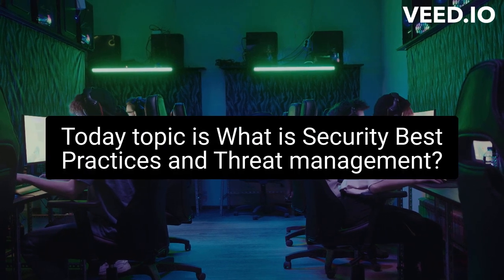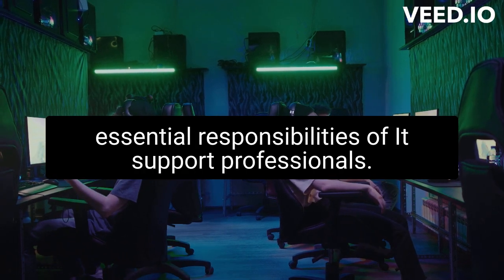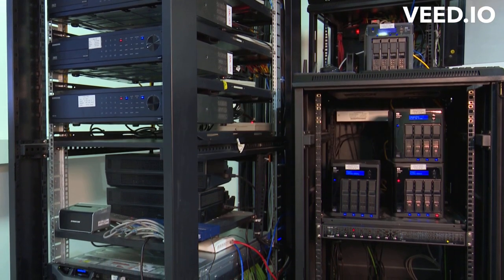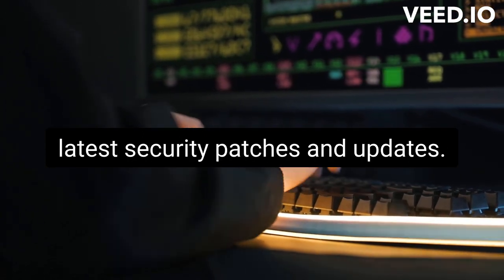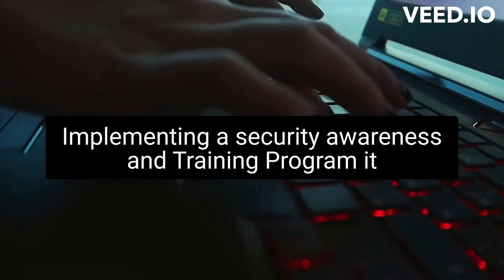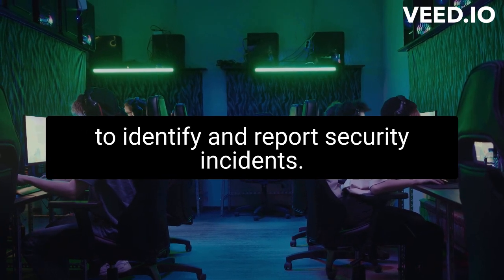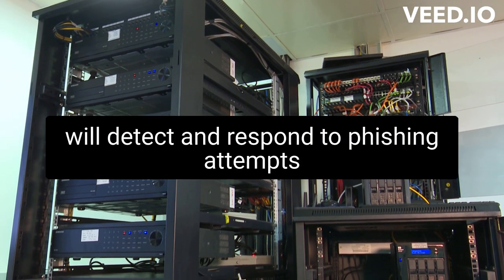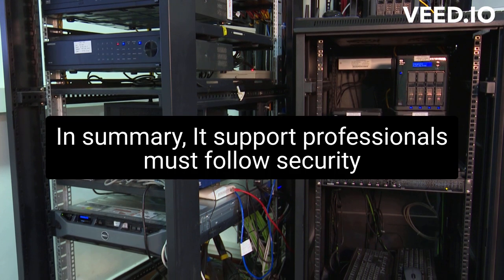What is Security Best Practices & Threat Management?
Security best practices and threat management are essential responsibilities of IT support professionals. These practices and procedures help ensure the confidentiality, integrity, and availability of data and systems, by protecting against unauthorized access, misuse, and disruption.

IT support professionals must follow a number of security best practices to protect systems and data from security threats, such as:

Implementing strong passwords and access controls: IT support professionals will ensure that users have strong and unique passwords, and that access to systems and data is restricted to authorized users only.
Keeping software and systems up-to-date: IT support professionals will ensure that all software and systems are kept up-to-date with the latest security patches and updates.
Implementing firewalls and intrusion detection systems: IT support professionals will implement firewalls and intrusion detection systems to protect networks and systems from unauthorized access and malicious attacks.
Encrypting sensitive data: IT support professionals will ensure that sensitive data is encrypted to protect it from unauthorized access or disclosure.
Implementing a security awareness and training program: IT support professionals will ensure that all users are aware of security best practices and know how to identify and report security incidents.
Threat management is the process of identifying, analyzing, and responding to security threats. IT support professionals must be able to identify and respond to potential security threats, such as:

Malware and viruses: IT support professionals will detect and remove malware and viruses that can damage systems and steal sensitive data.
Phishing and social engineering: IT support professionals will detect and respond to phishing attempts and social engineering attacks that are designed to trick users into revealing sensitive information.
DDoS and other network attacks: IT support professionals will detect and respond to DDoS and other network attacks that are designed to disrupt network and system availability.
In summary, IT support professionals must follow security best practices and threat management procedures to protect systems and data from security threats, and ensure that the confidentiality, integrity, and availability of systems and data is maintained.